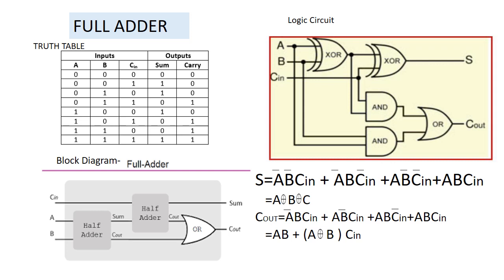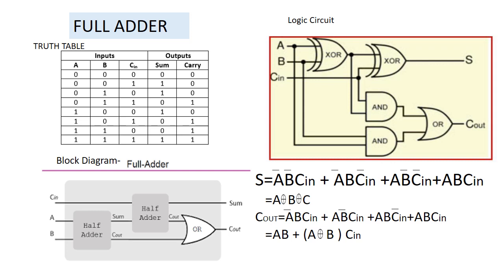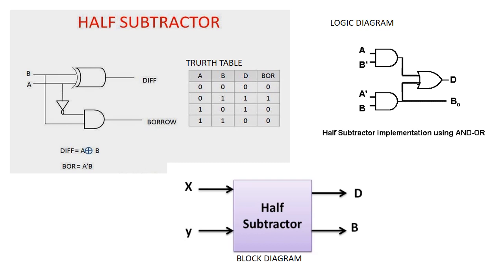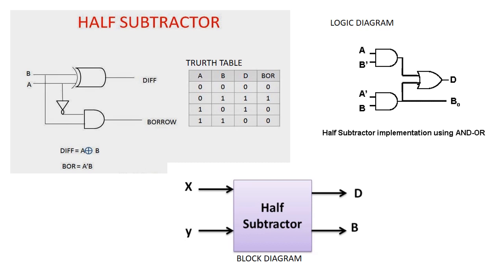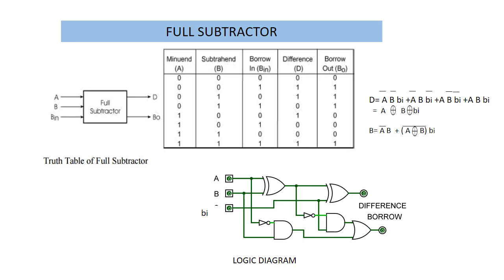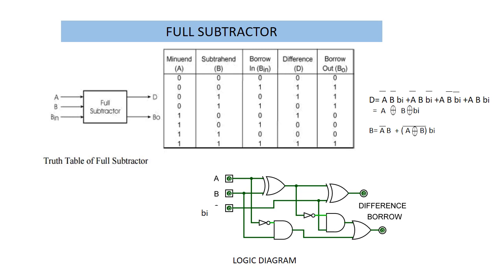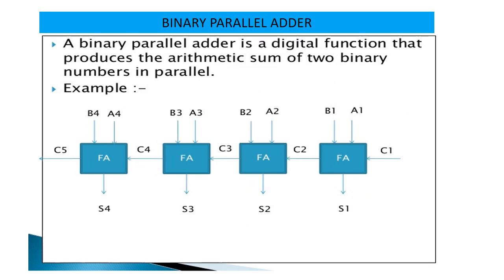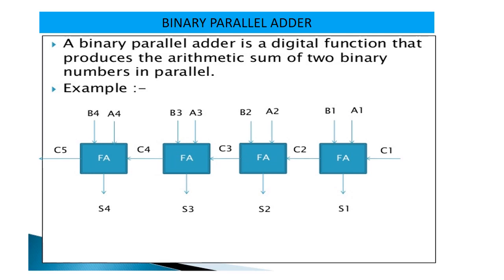ARITHMETIC CITCUITS-FULL ADDER,HALF SUBTRACTOR,FULL SUBTRACTOR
OVERVIEW OF VARIOUS ARTIHMETIC CIRCUITS -FULL ADDER,HALF SUBTRACTOR,FULL SUBTRACTOR